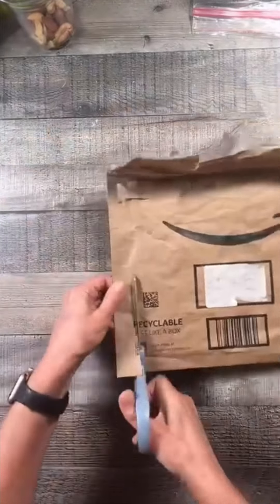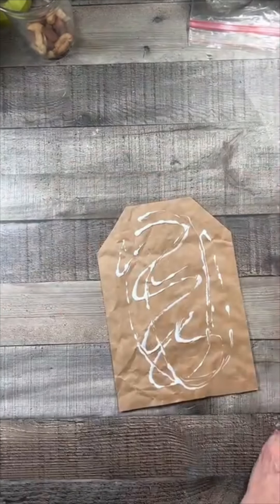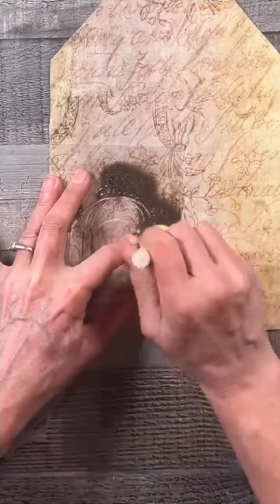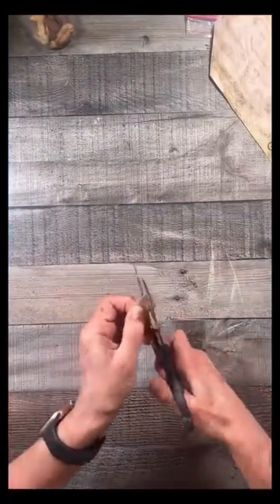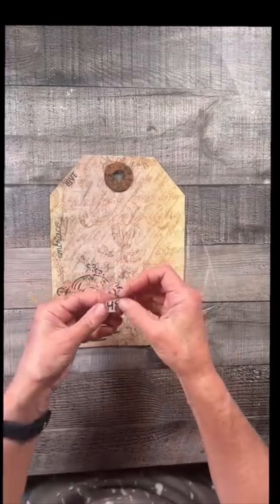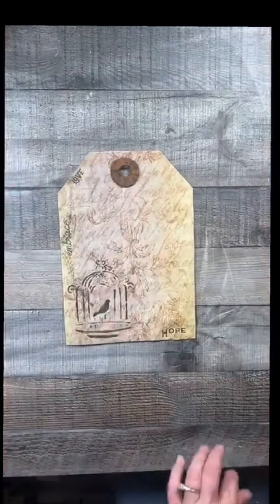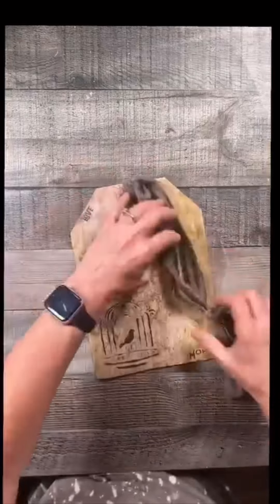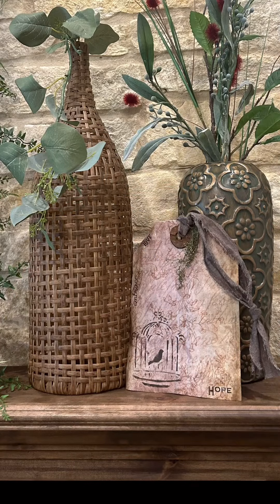Vintage Paper Tag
I’m resharing this because it’s so amazing! Save those Amazon envelopes!!